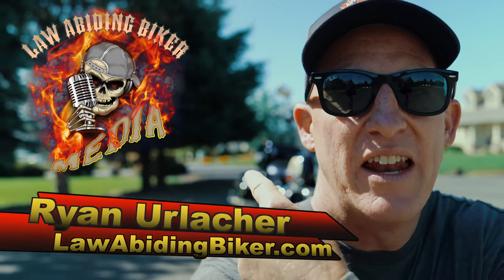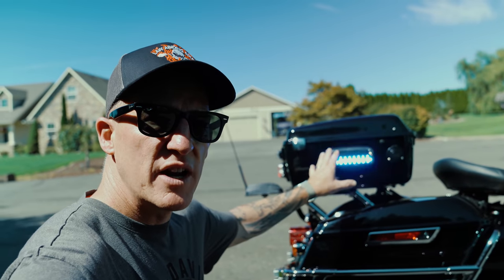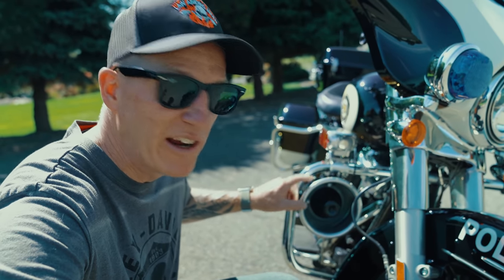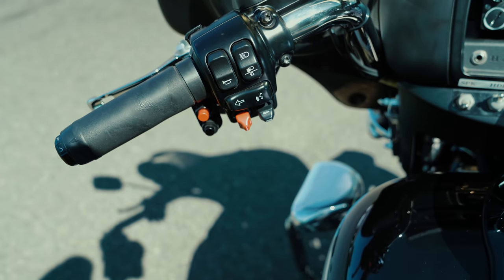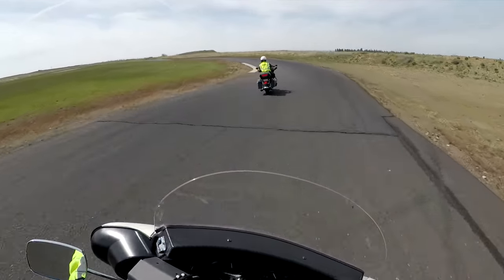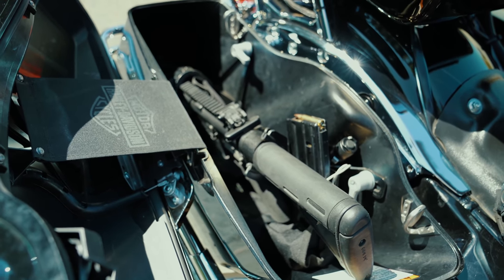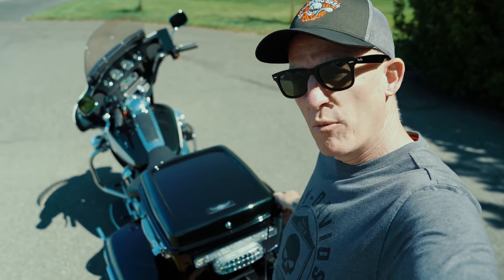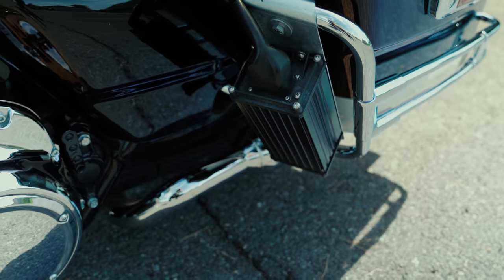Check out my Harley Police Motorcycle!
In this video, I give you a very thorough look at how my 2018 Harley-Davidson Police Edition Electra Glide is equipped.  These Harley Police models come from the factory with red and blue lights, siren, and special switches for such. When a particular law enforcement agency gets the Harley Police Model then it is up to them from there to set it up in a manner that best suits an officer’s needs. Computers, printers, modems, extra battery and more can be placed in the trunk. Rifles and other equipment can be placed in the saddlebag or on mounted on the outside of the Police Harley model. Paint schemes and graphics also vary from police agency to police agency.  The Electra Glide is really a stripped-down version of a Street Glide. There is no stereo in the dash and just a storage box. We mount a police radio in that spot. Our police radios connect to our helmet microphone and speaker systems via Bluetooth.  I hope you enjoy this video and get a real in-depth understanding of how a Police Harley Electra Glide is equipped and functions.